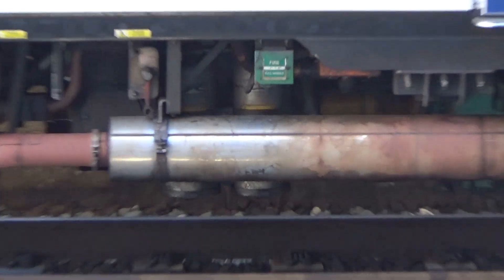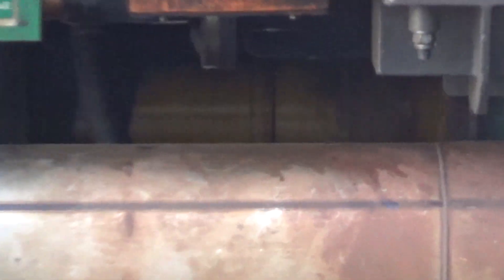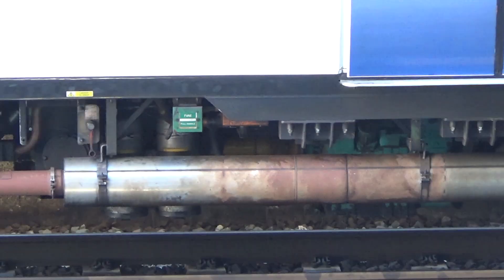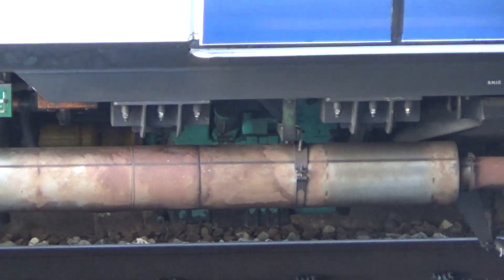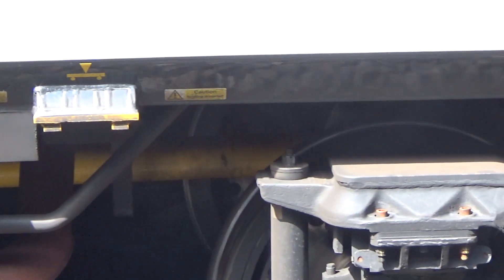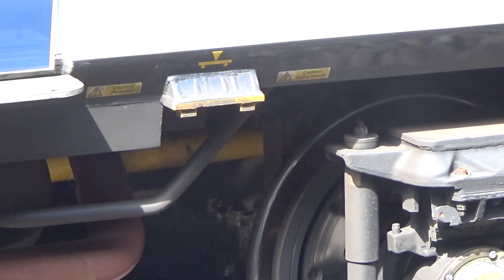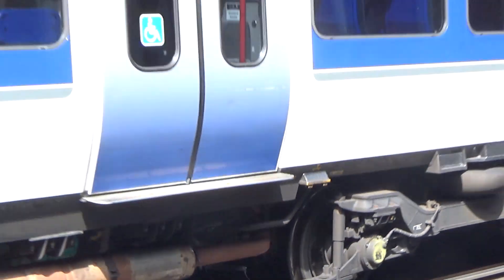What are Diesel Hydraulics, Electrics, and Mechanicals? How are they different?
today we talk abt all the different diesel types, diesel mechanicals, diesel hydraulics and diesel electrics, how theyre diff and where you can expect to see them

00:00 whats transmission?
01:05 Diesel Mechanicals
02:19 Diesel Hydraulics
03:42 Diesel Electrics